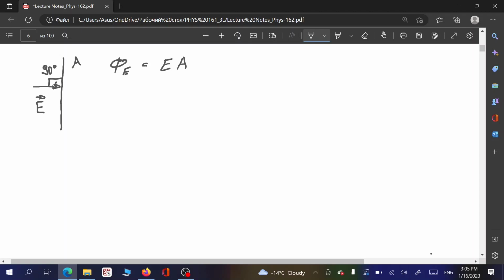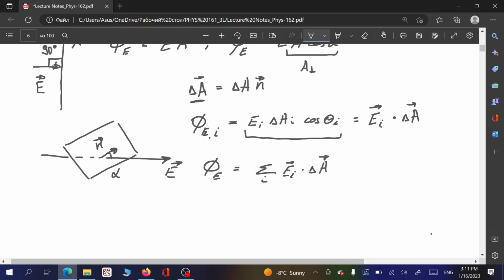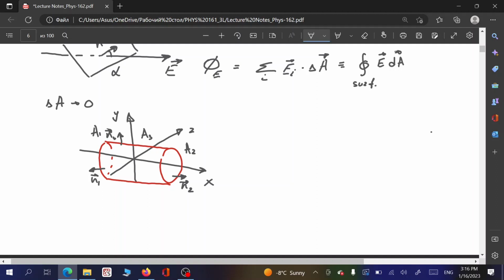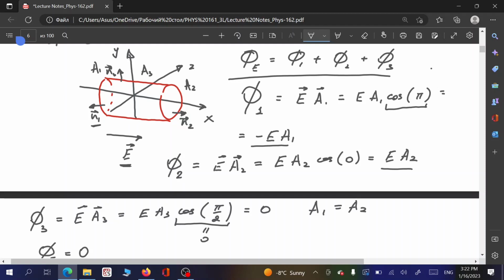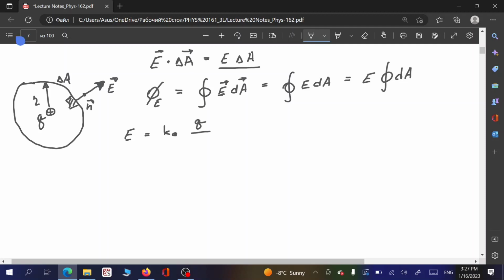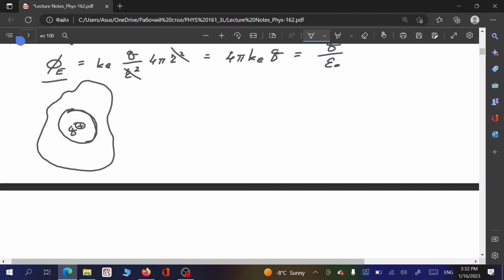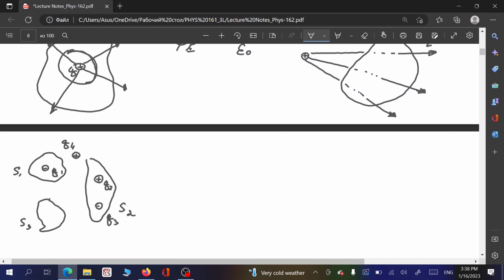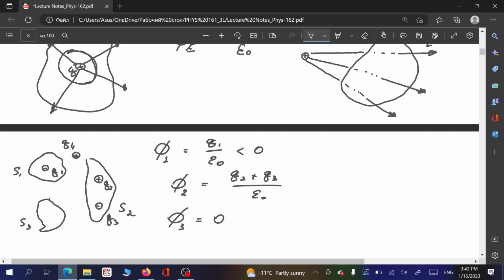Prof. Viktor Brus_Phys 162_Lecture 3